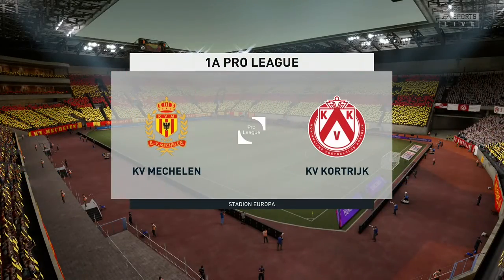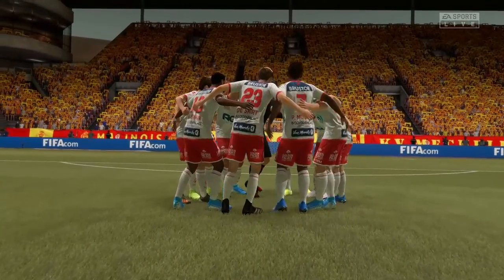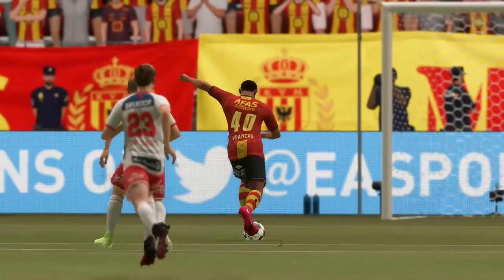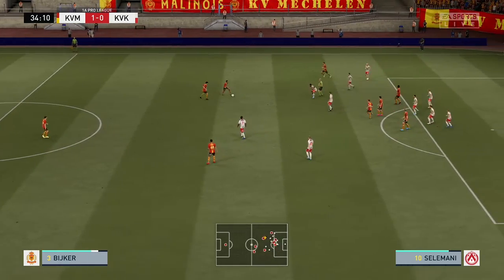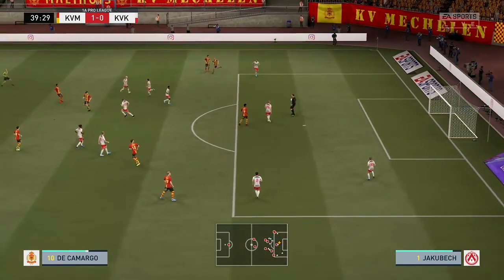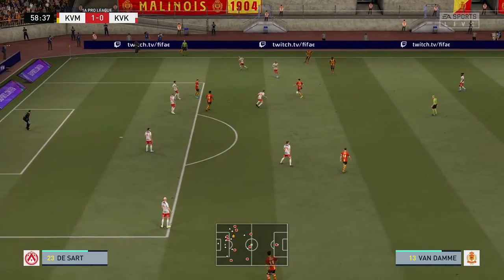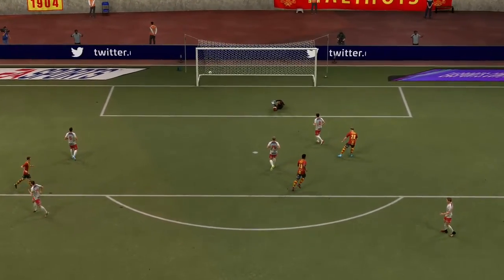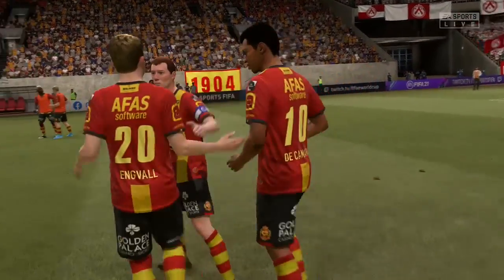Mechelen vs Kortrijk | Belgian Pro League (17/10/2020) | Fifa 21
A simulation of the upcoming match in the Belgian Pro League, Mechelen vs Kortrijk.

Mechelen vs Kortrijk - Belgian Pro League (17/10/2020) - All Goals & Extended Highlights
Mechelen vs Kortrijk - Belgian Pro League (17/10/2020) - Full Match